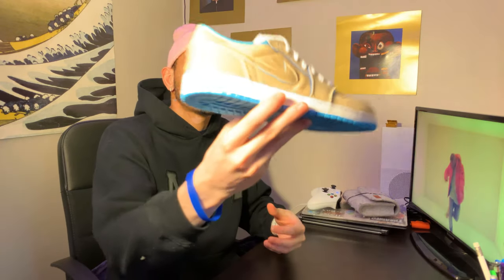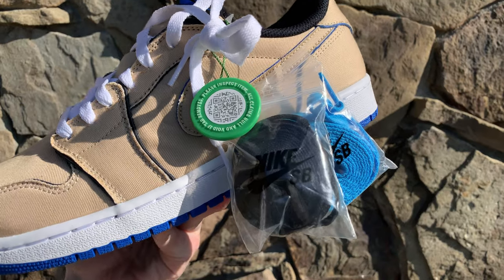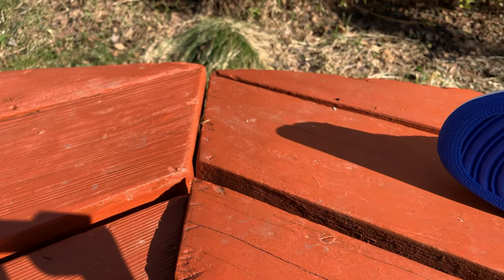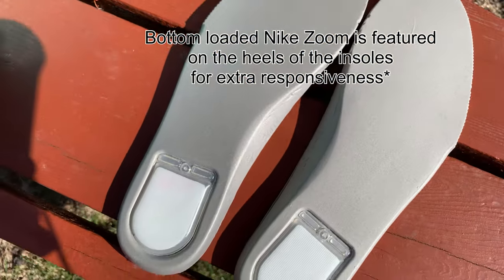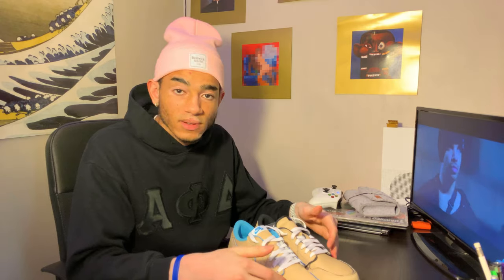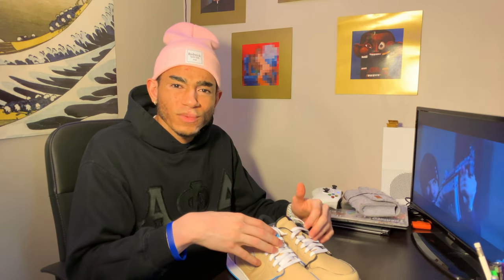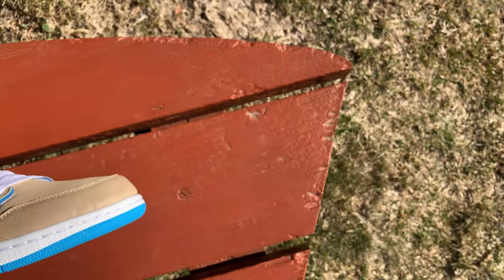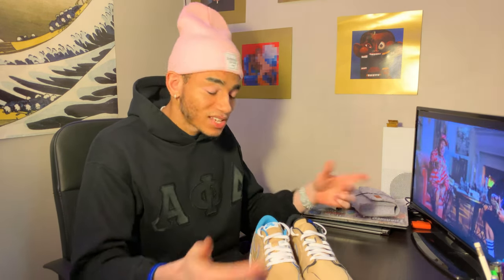LANCE MOUNTAIN X AIR JORDAN 1 SB LOW REVIEW & ON FEET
Review of one of my favorite sneakers of 2019! I'm happy to add them to the collection. What are your favorite shoes from the past couple of years? What are your most anticipated releases of this year? What would you like to see next?

All beats used in this video were produced by Corbonnabeat

2021 Sneakers